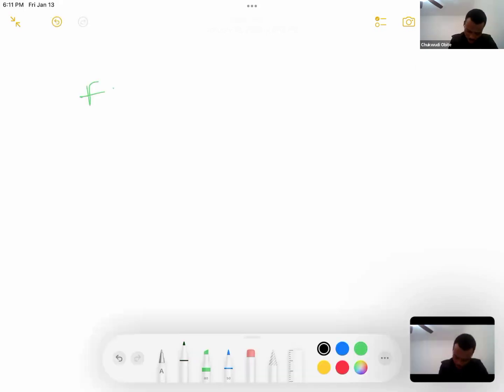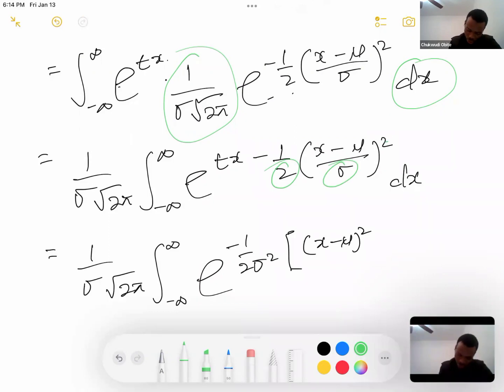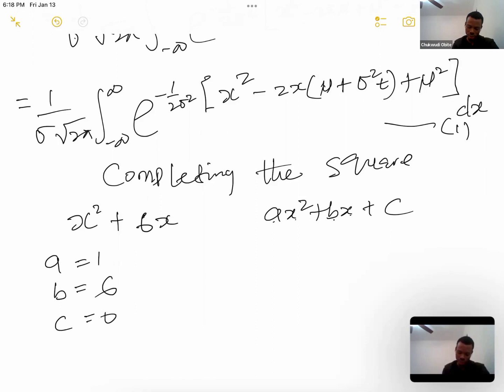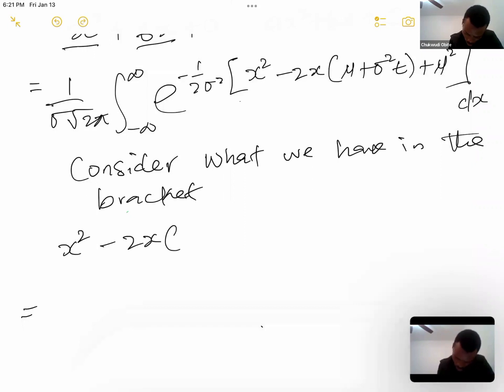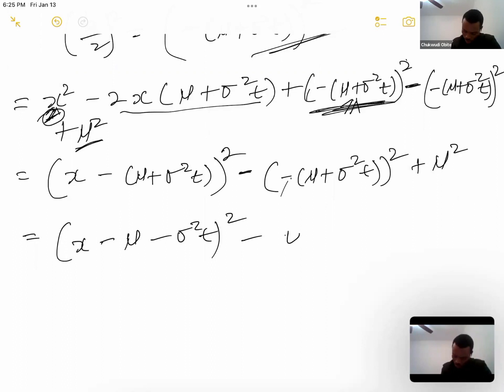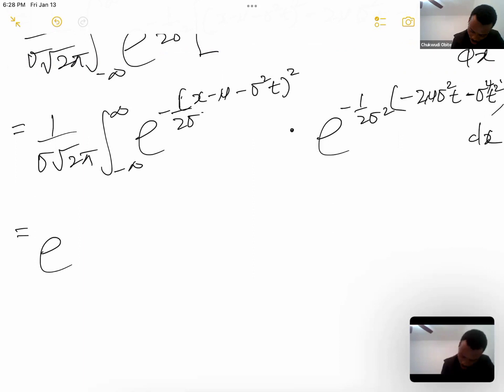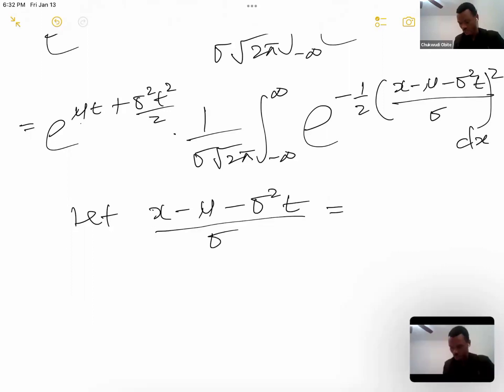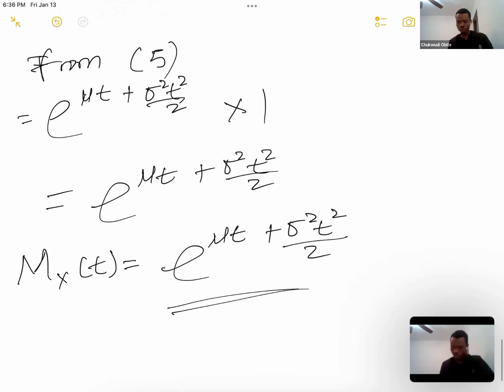The Mgf (Moment Generating Function) of a Normal Distribution - Distribution Theory in Statistics.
In this video, I explained how to get the moment generating function (Mgf) of a Normal Distribution in Statistics.